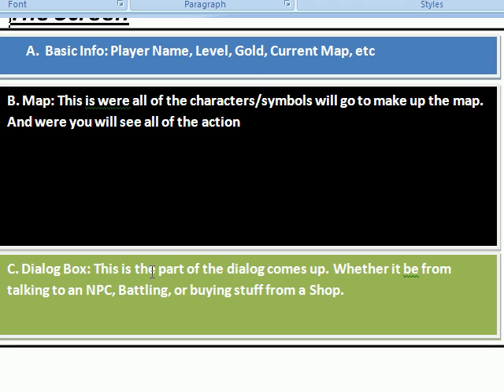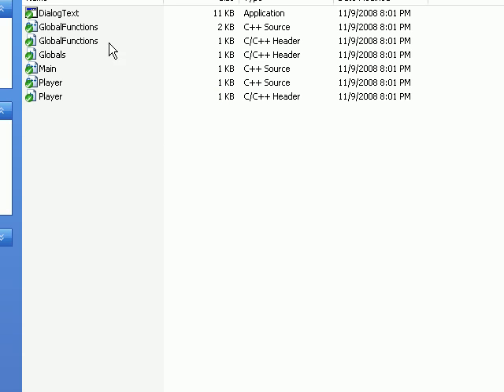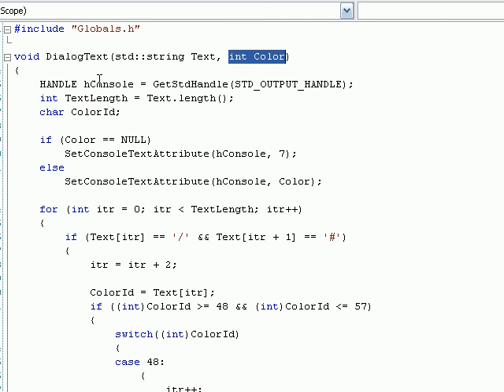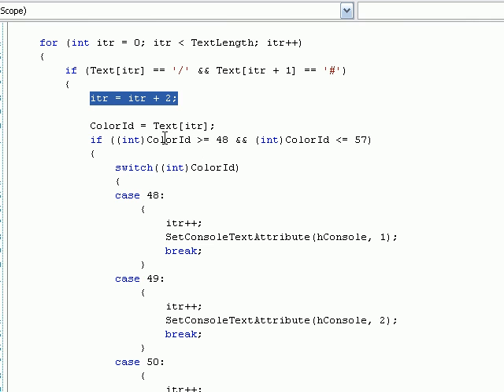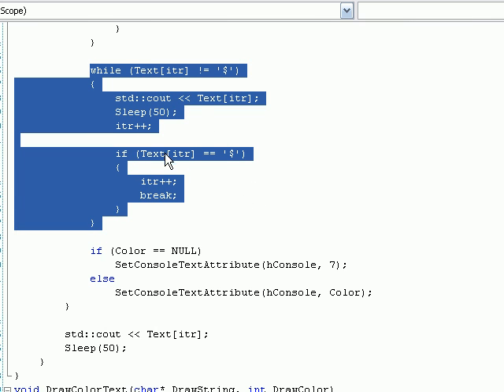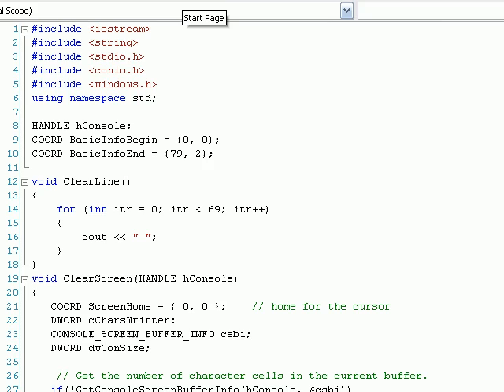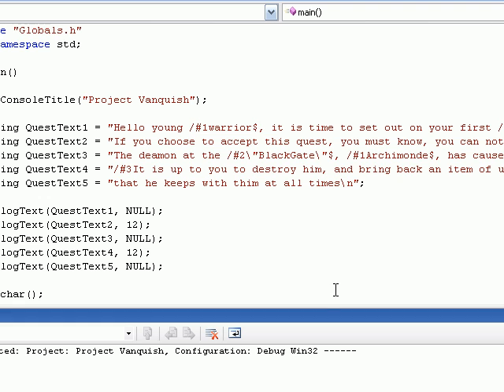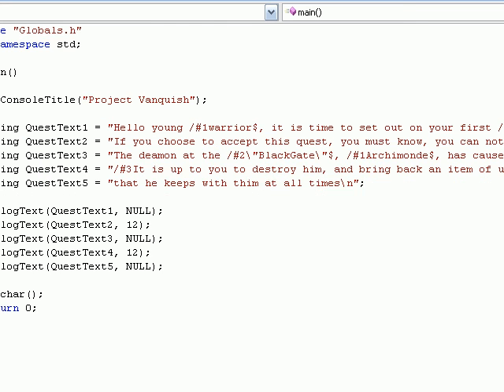"Vanquish" Video Diary: Metting 1: Pt2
Ok so i was going to put up a video of all of use doing a meeting so here it is.
In this meeting we are discussing what stats a player should have so that way we can start coming up with formulas and such. And maybe start a basic battle system with basic attacks.

I also show off some of the little stuff we have come up with, like our map movement concept.